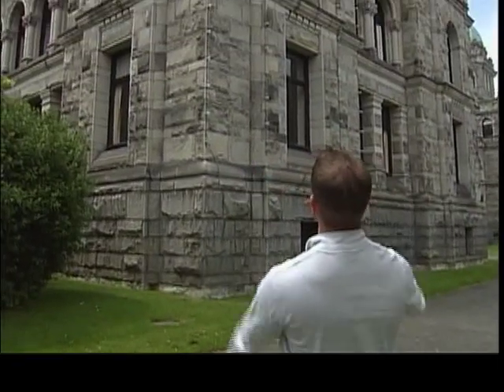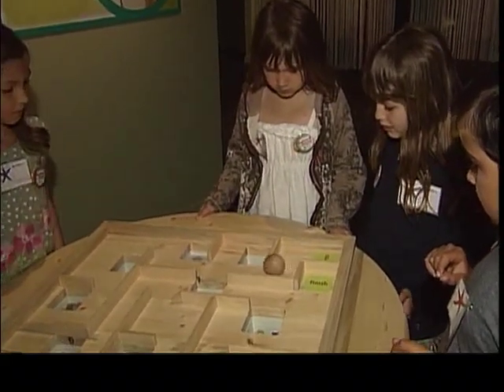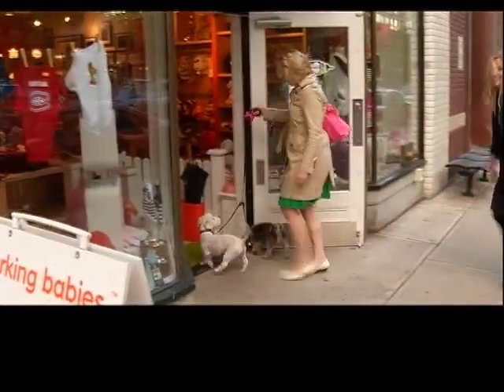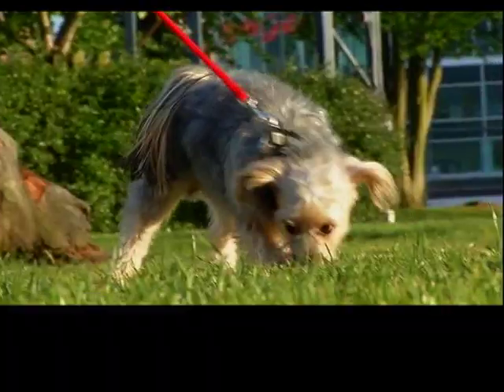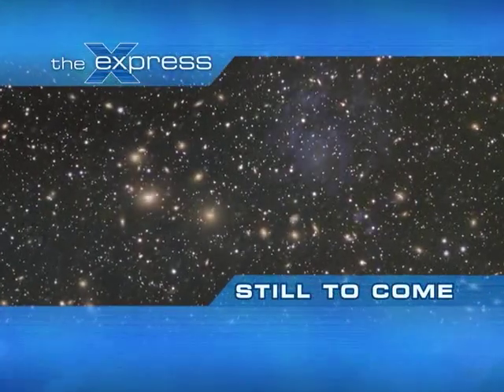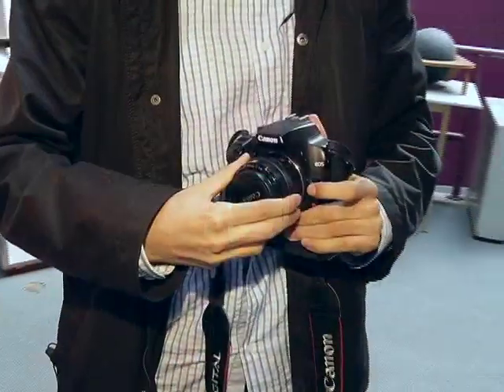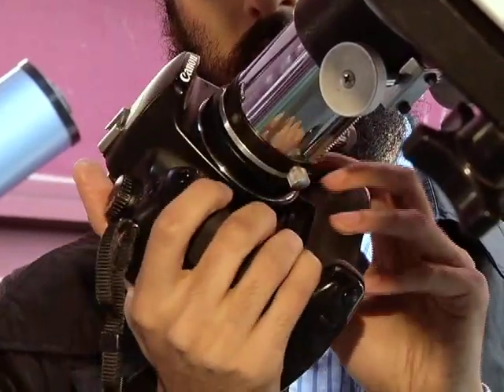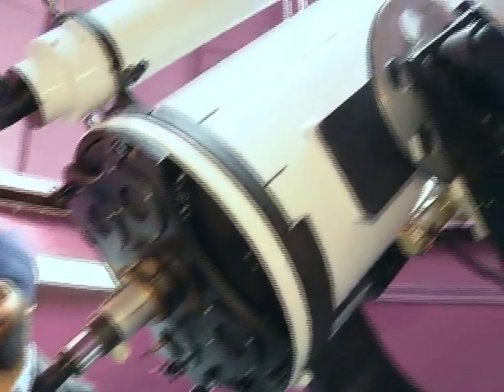Disney on Ice on The Express Nov. 25, 2010 part 2 .mp4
Johanna Ward meets with Disney on Ice as they stop by Lougheed Centre in Burnaby
Victoria - Tourism - Reporter James Green tours the new exhibit at the Royal B.C. Museum
Vancouver - Weddings - The Weddings Belles looks at wedding clothing option for your four legged friends
Vancouver - Space - Cam Cronin from the H.R. MacMillan Space Centre explains how you can take pictures of space through a telescope - Astro-Photography